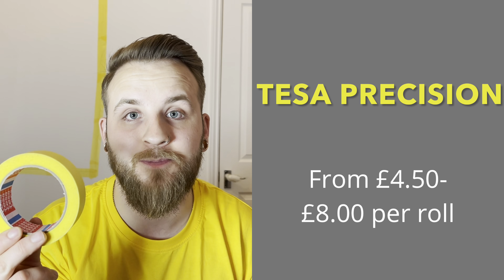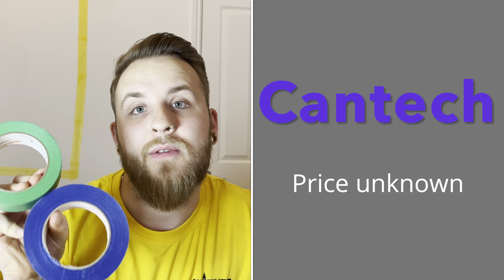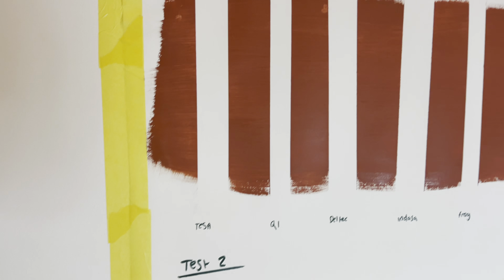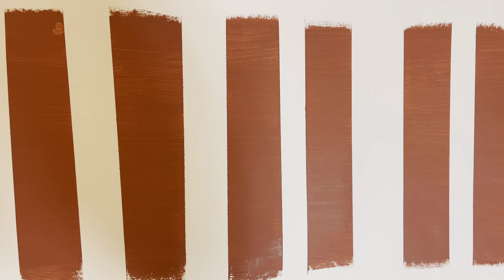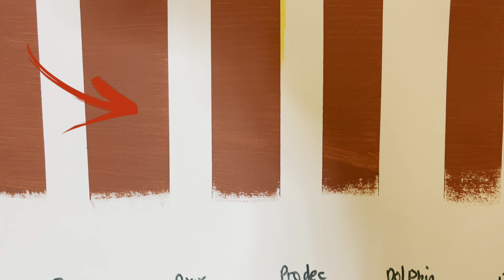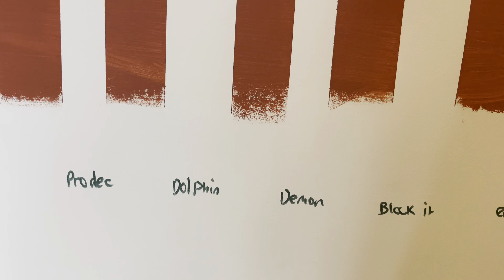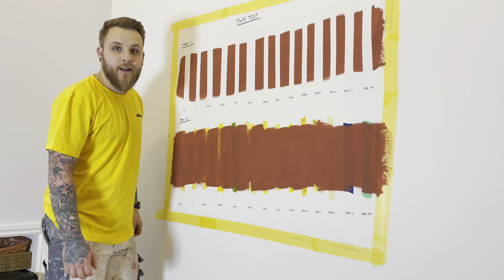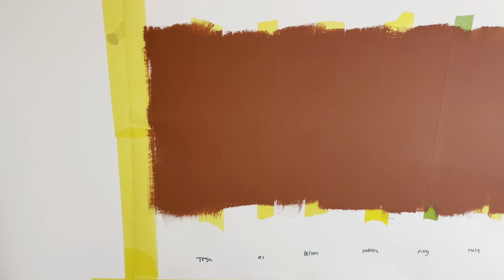What is the best precision tape on the market?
In this video I test as many precision edge tapes I can get my hands on to see which ones perform well and which ones you should avoid!
As a decorator I know that tape definitely has its uses and when I use it I want the best of the best! If I’m using a precision edge tape I expect precise lines with no paint bleeds! And that is what I am testing in this video
Let me know what you guys think and what other videos you would like to see on this channel